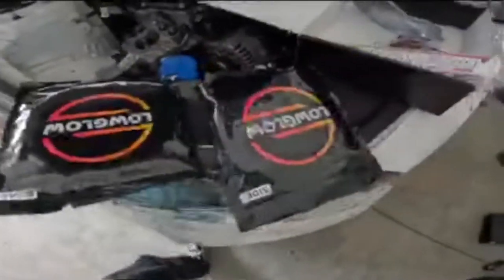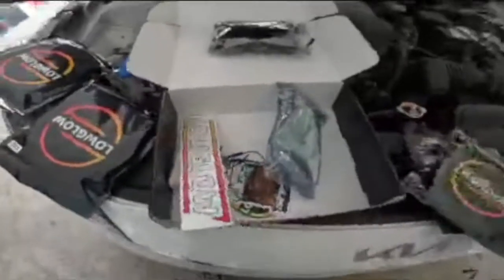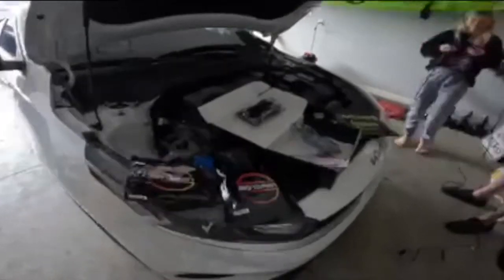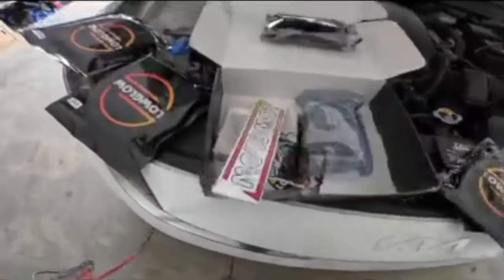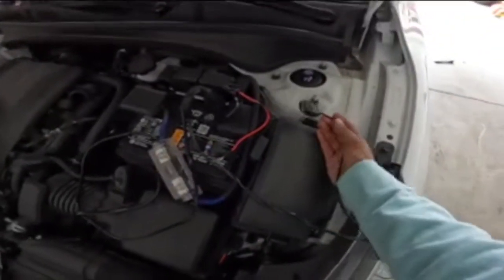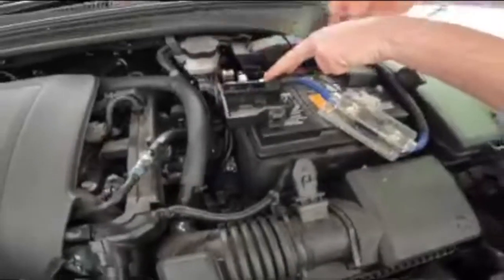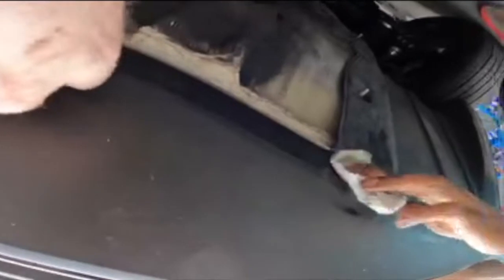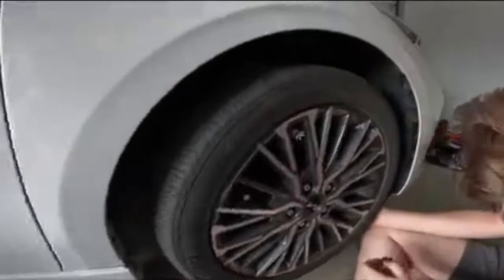Low Glow Install diy| 2022 Kia Forte GT Line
In this video we install a Low Glow underglow kit on a 2022 Kia Forte gt-line